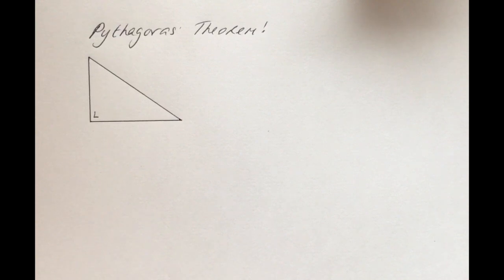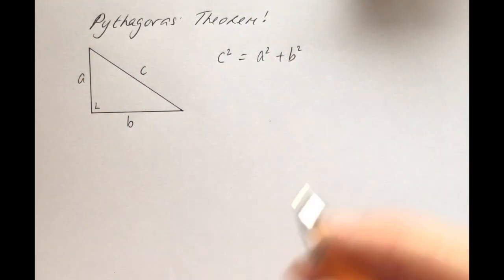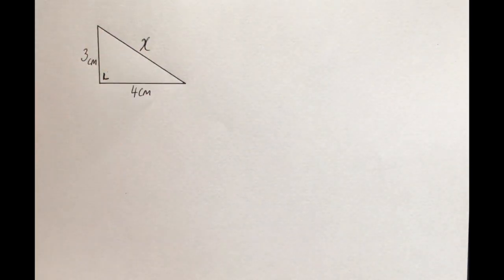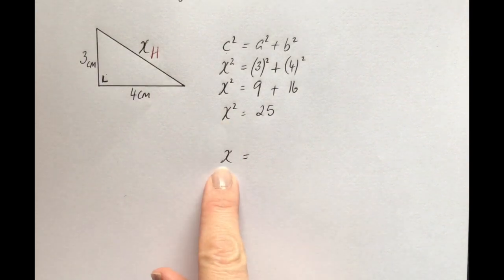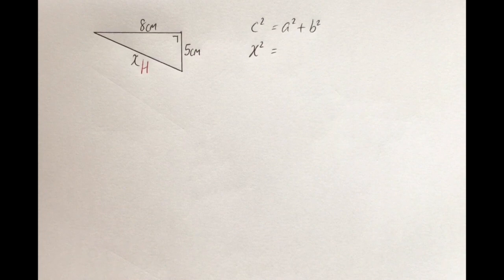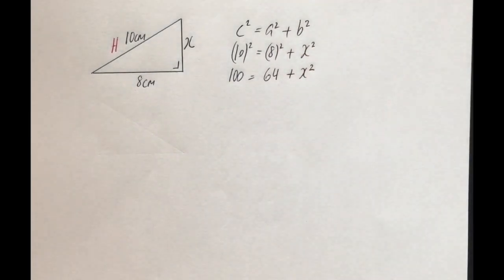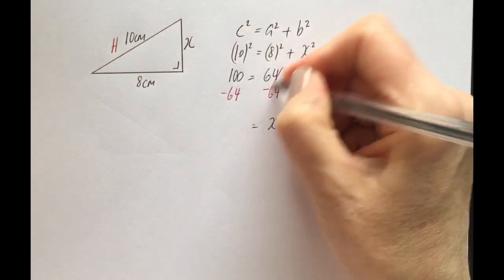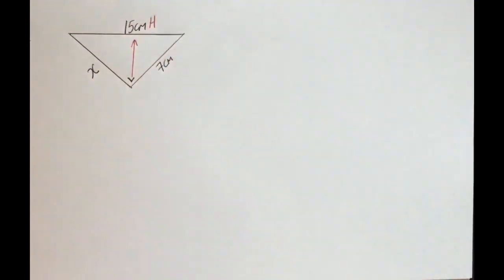Pythagoras Theorem JC OL / HL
This video revises Pythagoras' Theorem and goes through a number of examples.